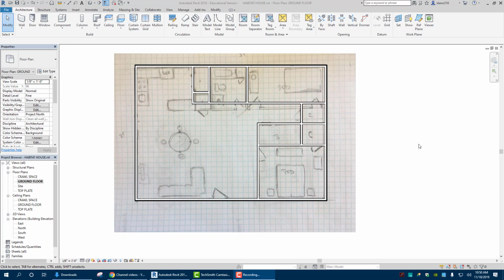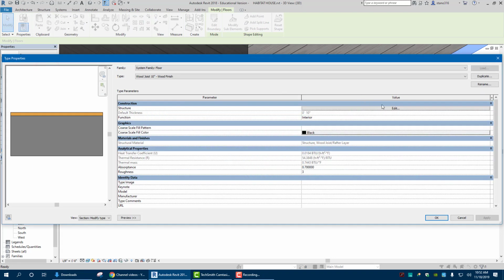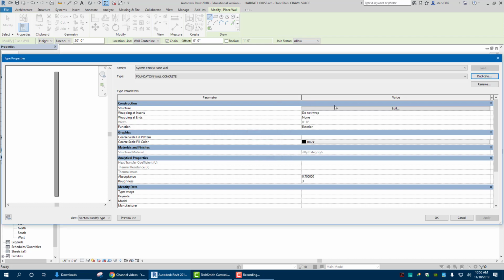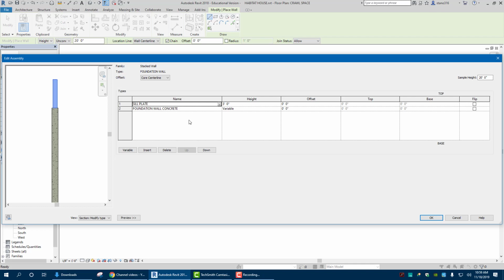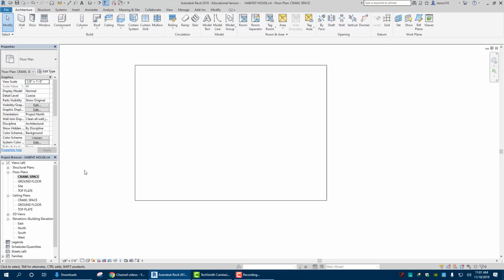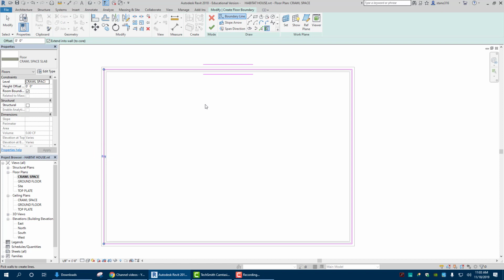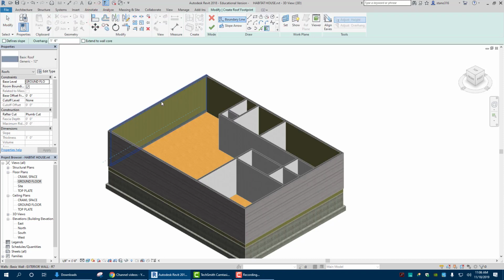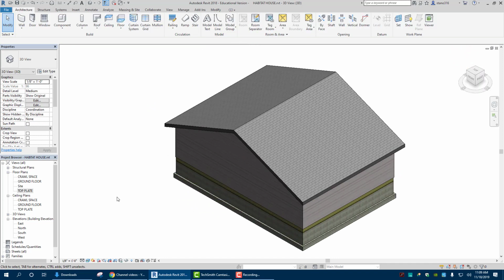HABITAT HOUSE VID 2 FOUNDATION AND ROOF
IN THIS VIDEO WE MAKE THE FOUNDATION WALL, SLAB, AND ROOF OF THE HABITAT HOUSE.